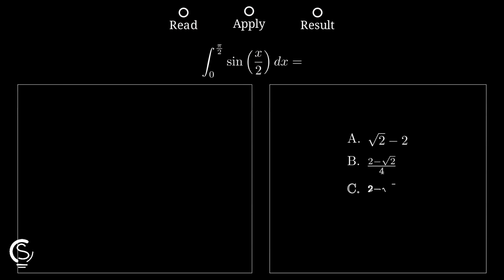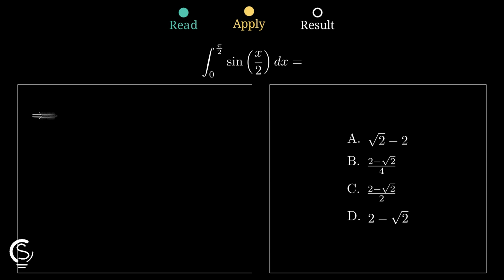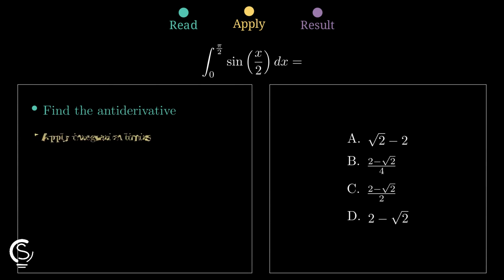2022 AP Calc AB Question 11 - Definite Integral of Sine with Substitution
Detailed step-by-step solution for the 2022 AP Calculus AB Question 11 focusing on Definite Integral of Sine with Substitution. This video breaks down the integration process and the application of the Fundamental Theorem of Calculus. In this problem, we evaluate the integral from 0 to pi/2 of sin(x/2) dx. We find the antiderivative -2cos(x/2) and apply the integration limits to calculate -2cos(pi/4) - (-2cos(0)). By substituting the values cos(pi/4) = sqrt(2)/2 and cos(0) = 1, we simplify the expression to arrive at the final answer 2 - sqrt(2). Want more AP practice?